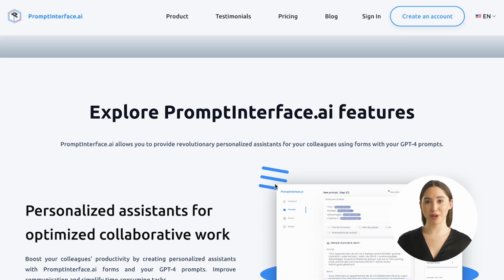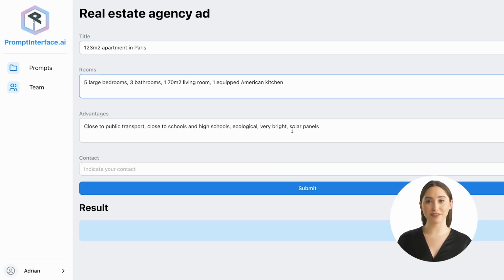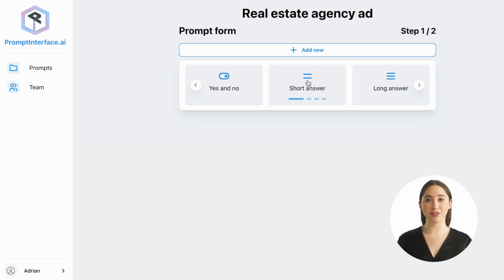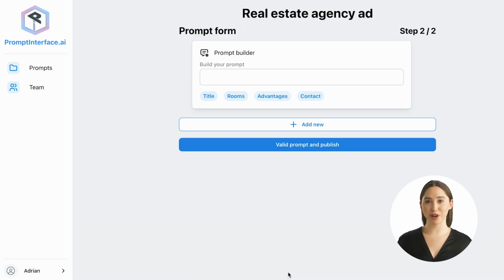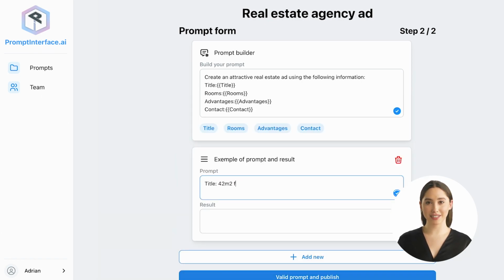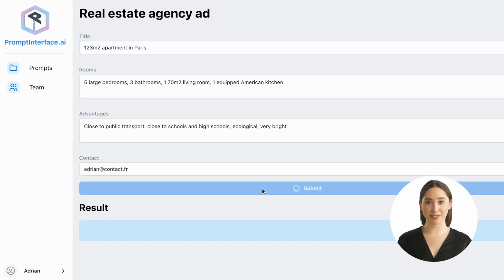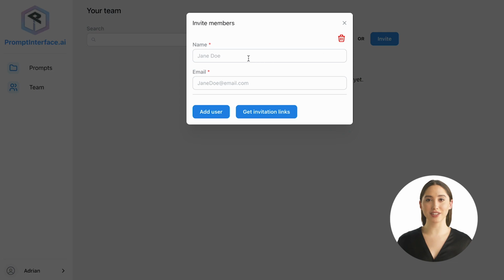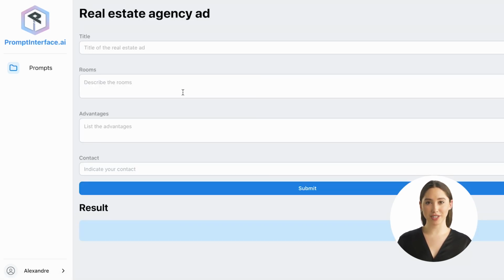PromptInterface.ai – Step-by-Step Tutorial | Supercharge Your Business Productivity with AI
Discover how to boost your business productivity using AI with the Prompt Interface tool in this step-by-step tutorial!

In this video, we use PromptInterface.ai, a prompt engineering solution that lets you create personalized AI assistants using GPT-4 prompts, to demonstrate how easy it is to create compelling real estate listings. We'll guide you through prompt creation, form builder, testing, and even how to share your AI assistant with your team.

Experience the future of productivity and register with PromptInterface.ai today!